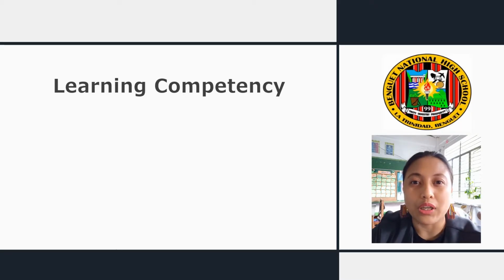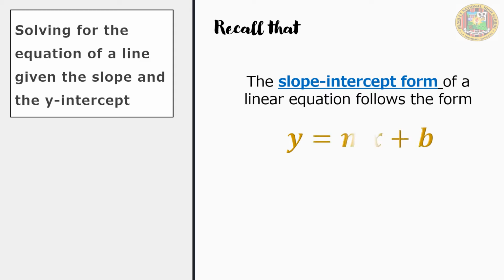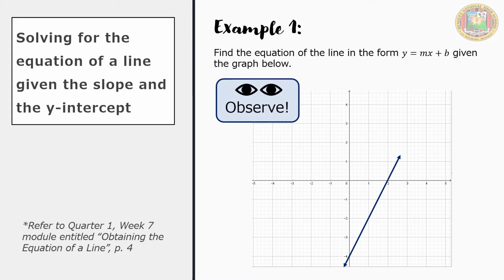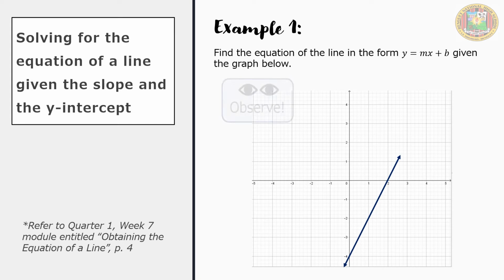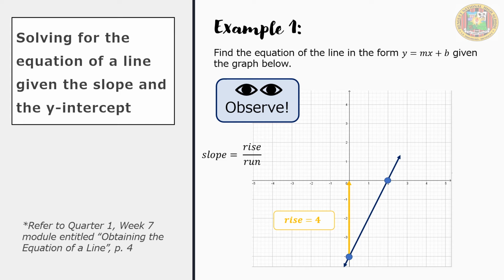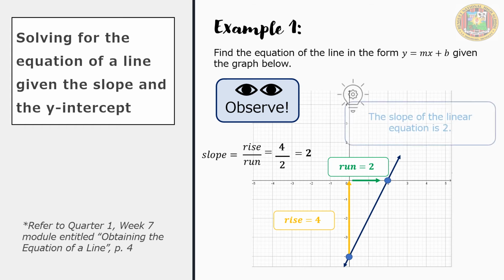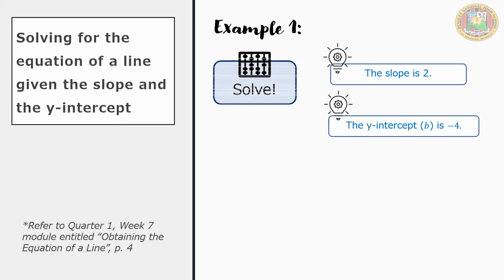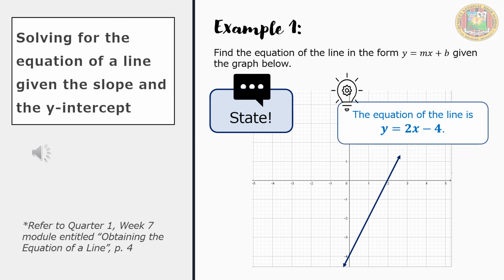Q2W1: Obtaining the Equation of a Line (Given the Slope and Y-Intercept)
Example 1 from the module "Obtaining the Equation of a Line" (Quarter 1, Week 7 Math module developed by M. Cabloy of SDO Baguio City).